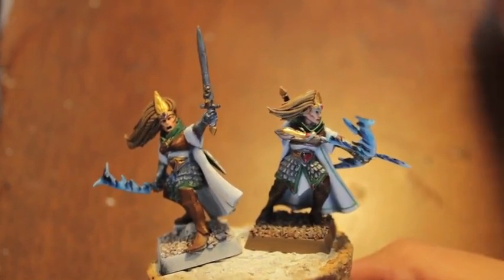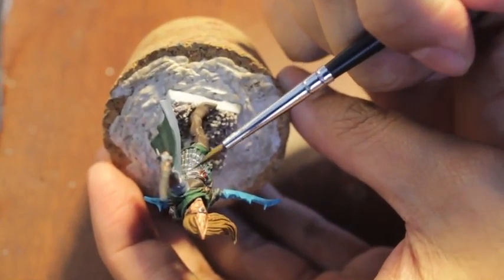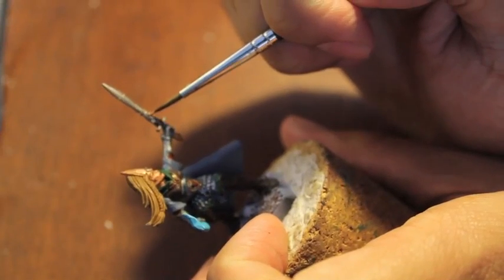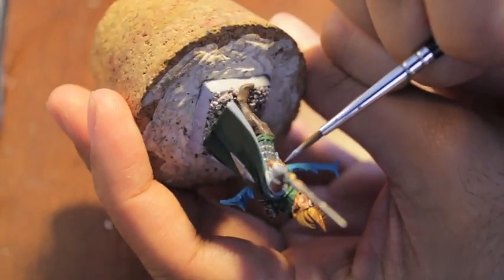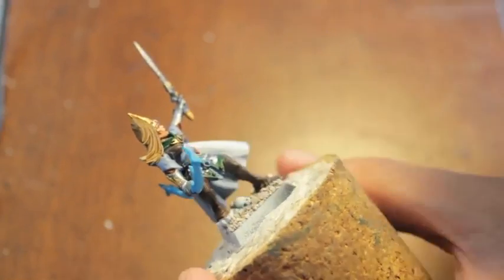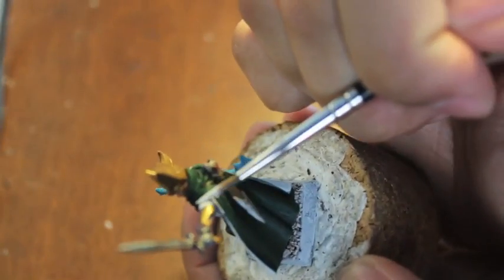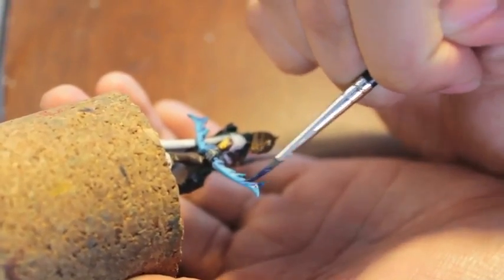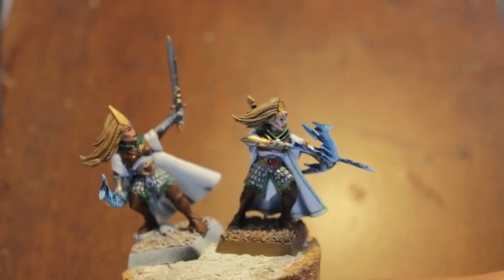How to Paint Sister of Averlorn Part 2